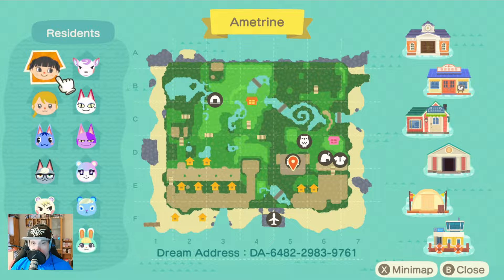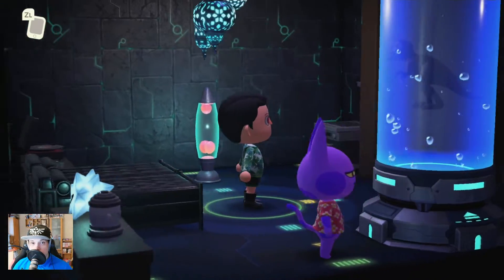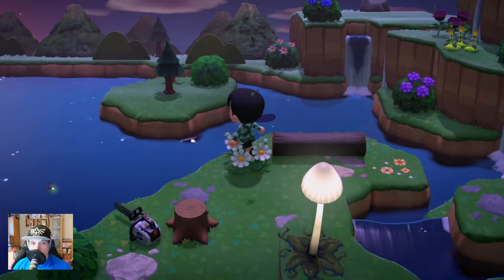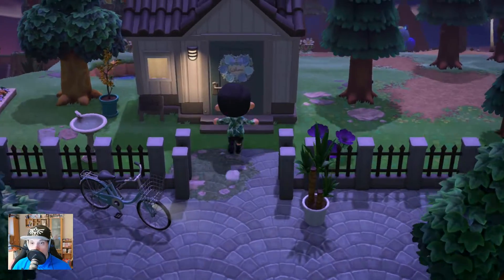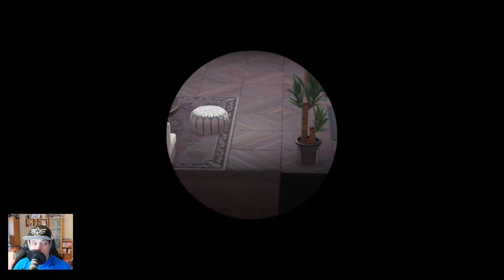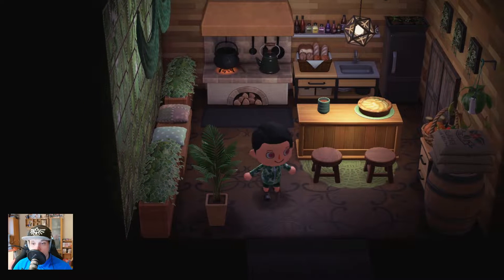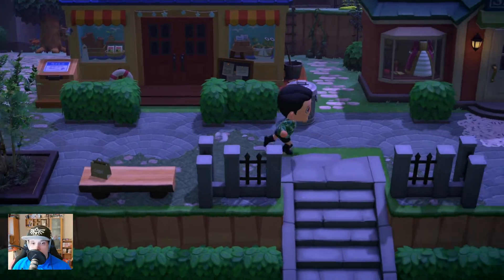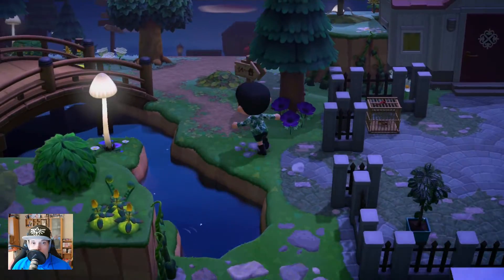Dream island tour from Tabs dream island - Animal Crossing: New Horizons - Day 796 Part 866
About the game:
Animal Crossing: New Horizons is a released in 2020. The game is a life simulation and published by Nintendo for the Nintendo Switch; it is the fifth main game in the Animal Crossing. In New Horizons, the player controls a character who moves to a deserted island after purchasing a getaway package from Tom Nook, playing the game in a nonlinear fashion and developing the island as they choose. They can gather and craft items, customize the island, and form it into a community of anthropomorphic animals.